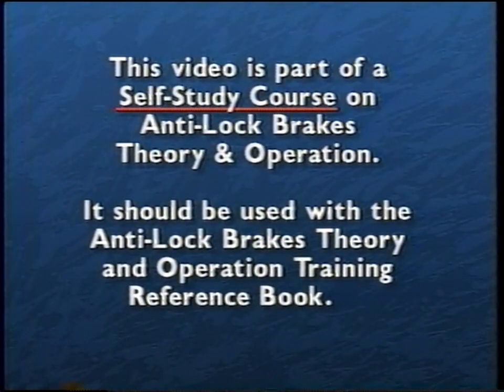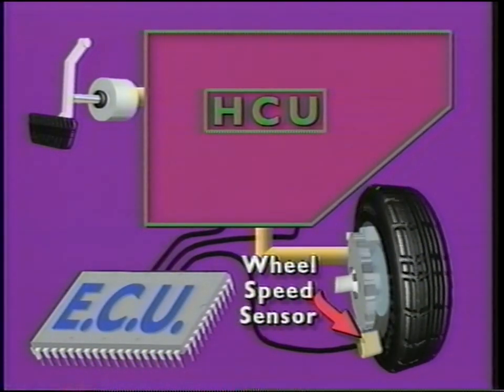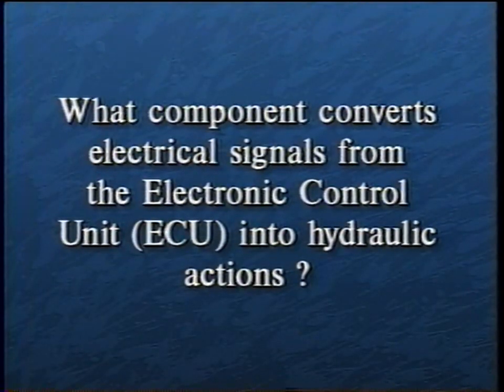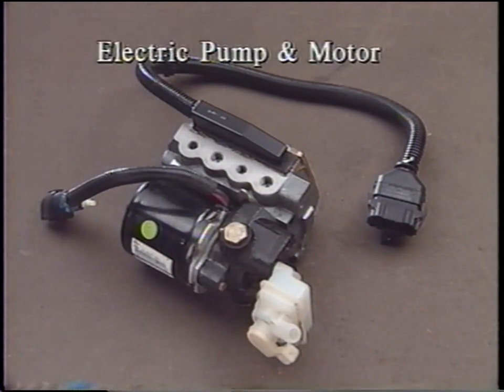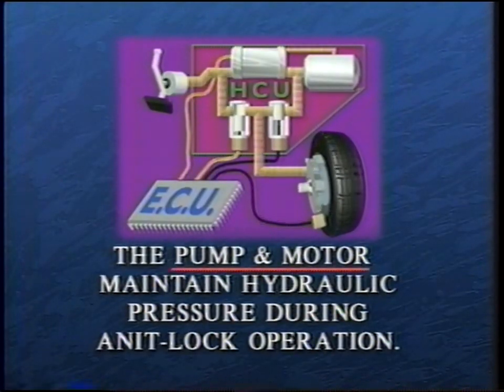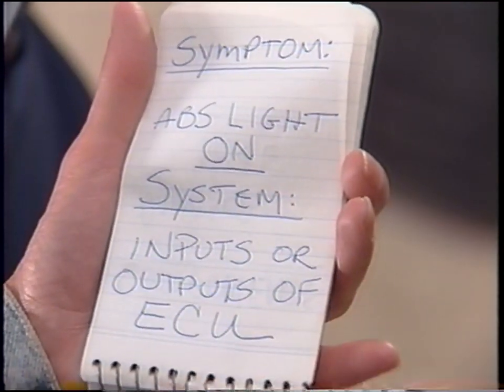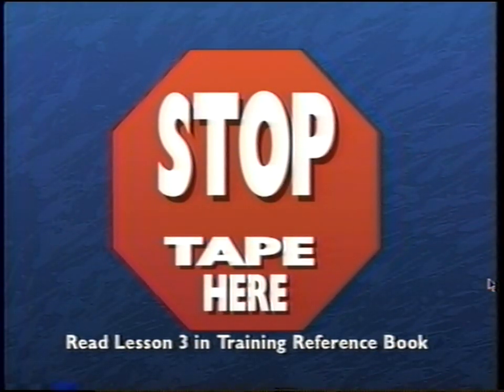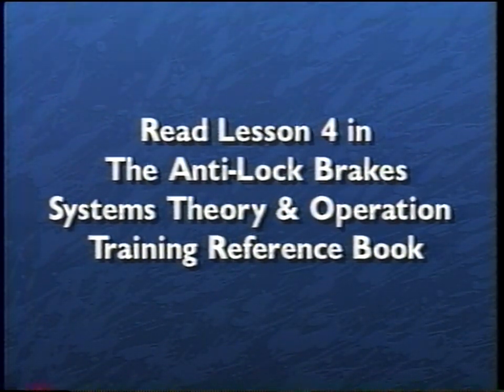Ford - Anti-lock Brake Systems, Theory and Operation